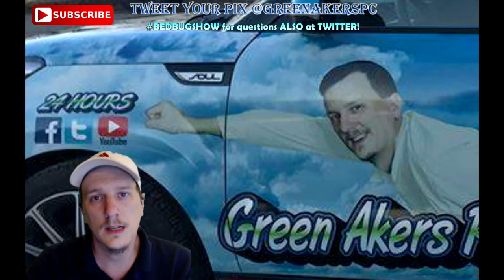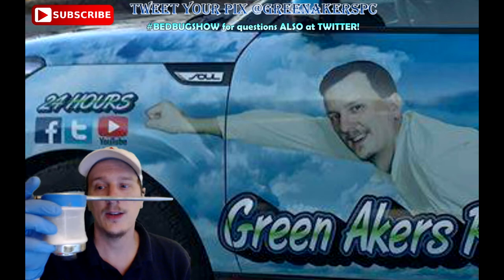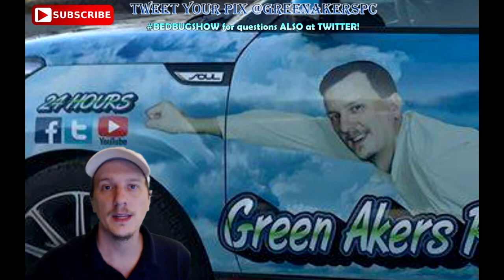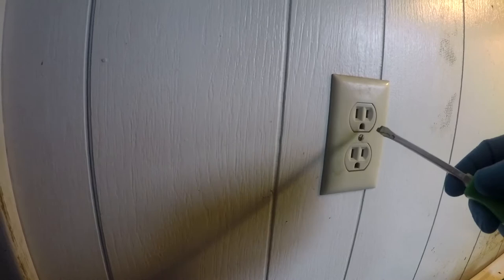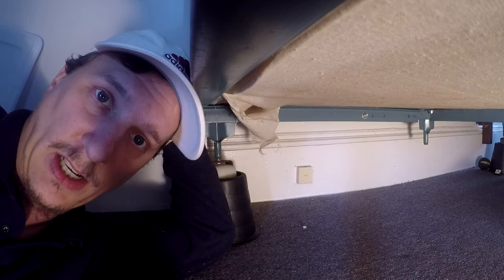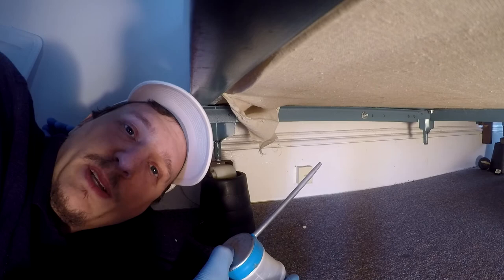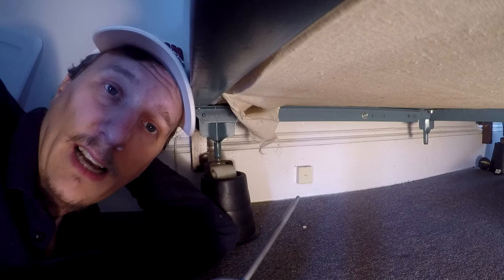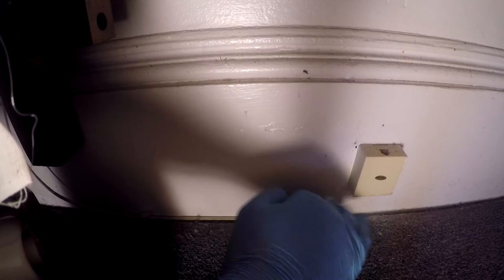Cockroach Monday - Ep.4 - THE RIGHT WAY TO DUST BEDBUGS and ROACHES!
The 4th installment to do it yourself Roach Control taught by Jason Akers, a 30 year professional pest control Technician. Jason owns his own pest control business in Central - Southern Virginia. Cities he travels locally include Bedford, Roanoke, Lynchburg and Charlottesville. His business is Green Akers Pest Control LLC.

Learn how to eliminate Roaches and Bedbugs with diatomaceous earth.

BEST ROACH PESTICIDE I HAVE EVER USED